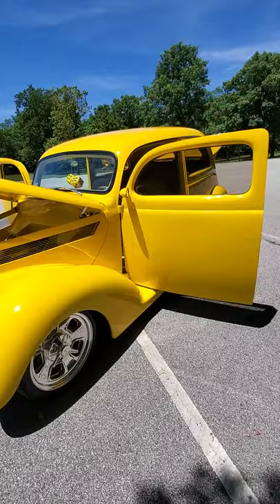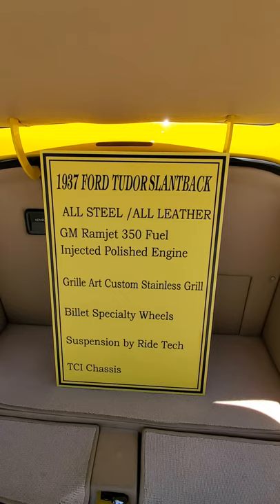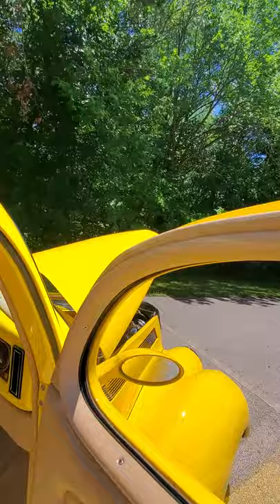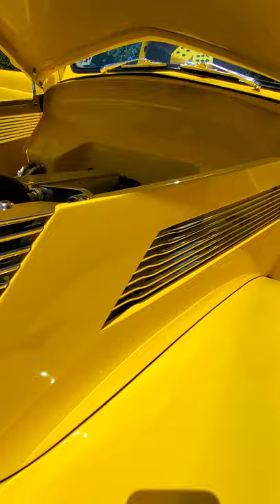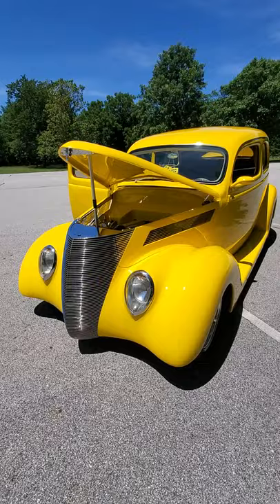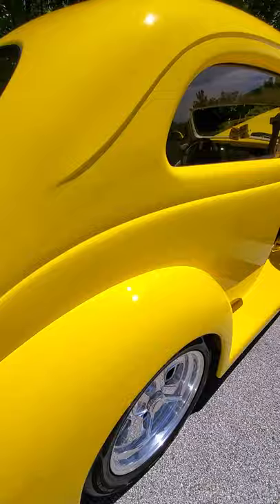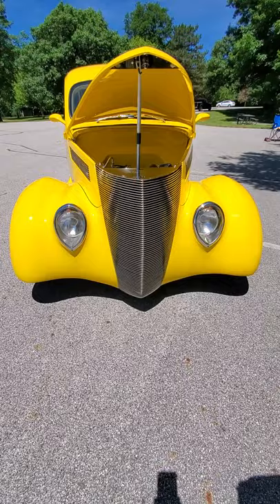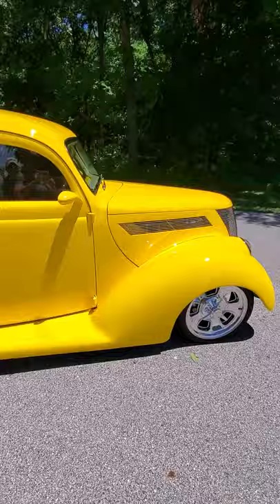1937 Ford Tudor Slantback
For Sale 1937 Ford Tudor Slantback

 This should get you to our car's listing.  You may also search on the tag number CC-1361450 at classiccars.com